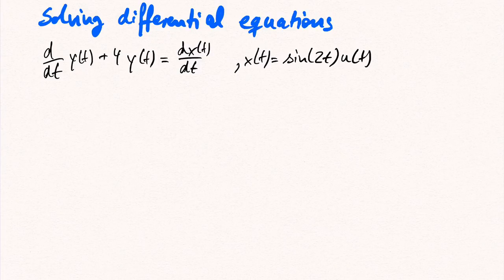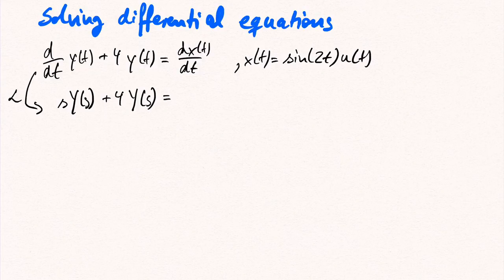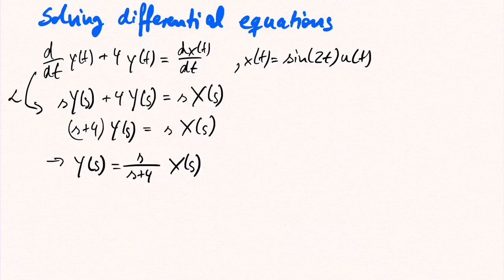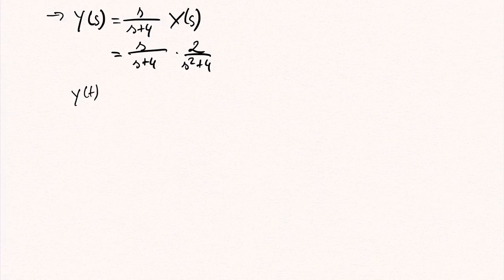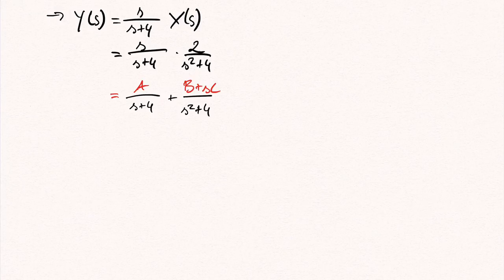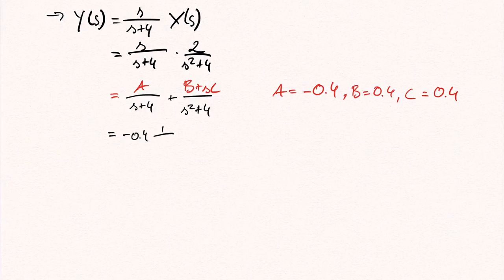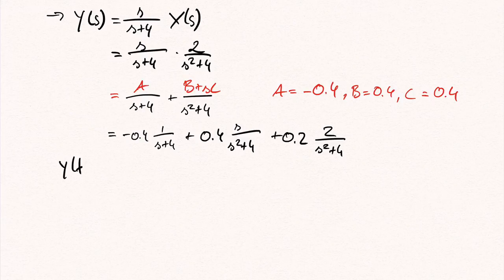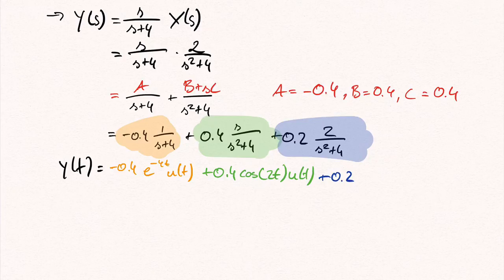6.3 solving differential equations with the Laplace transform